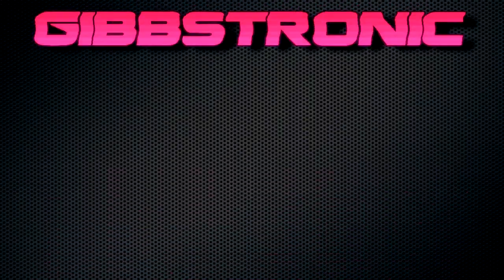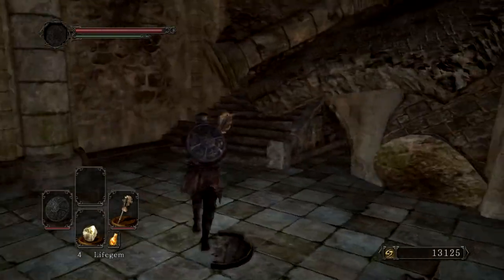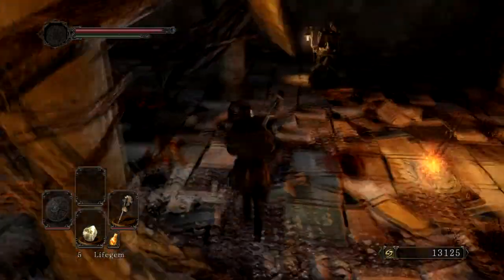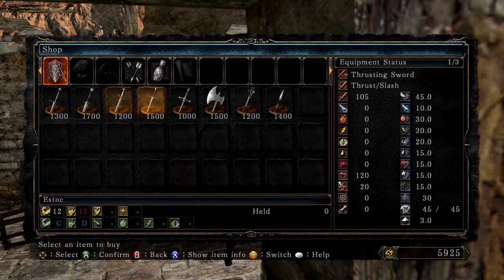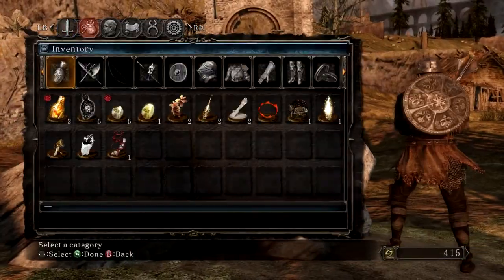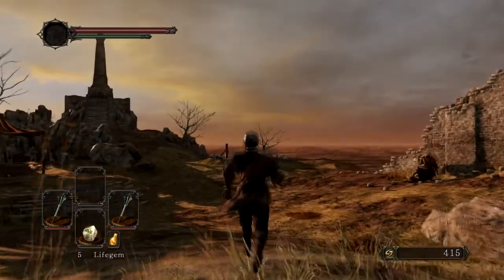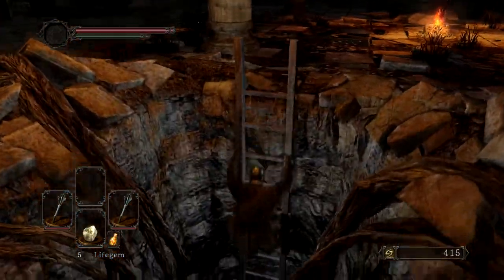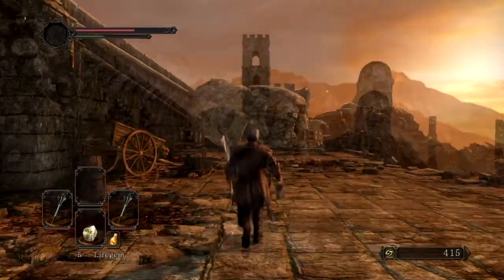Gibbs Plays: Dark Souls 2 ep. 4- Ruin Sentinels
Welcome to the world of Drangleic, where mystical beings and undead creatures inhabit the land... Join me as we travel from realm to realm to inherit the throne of King Vendrick and bring peace to the land! Or just die lots of times...